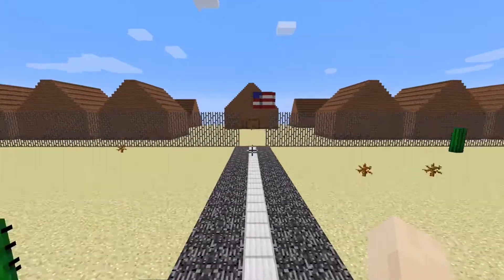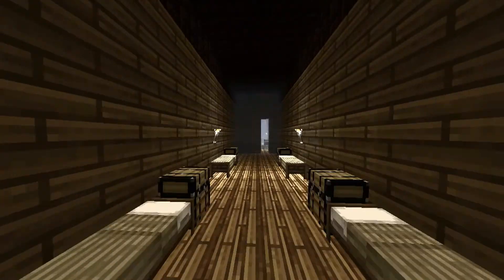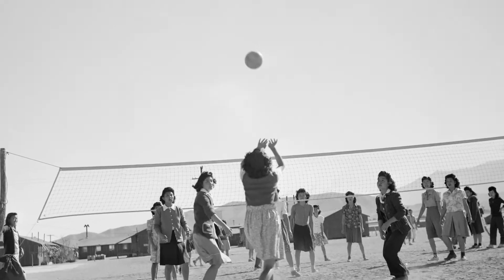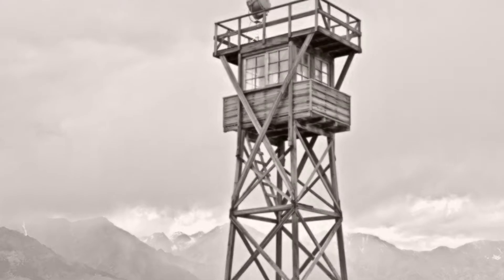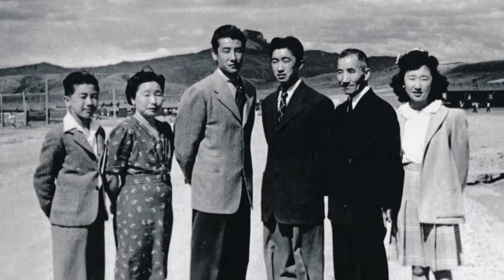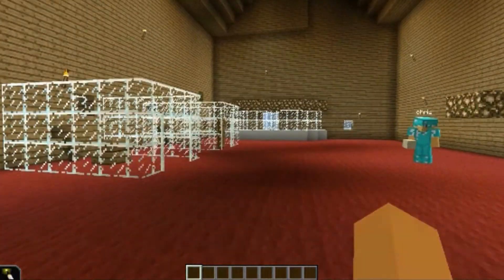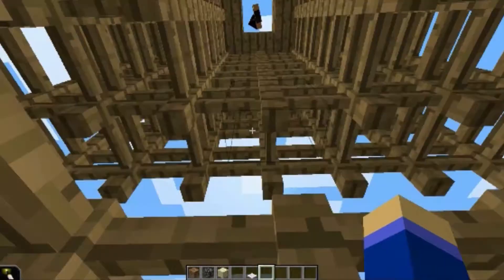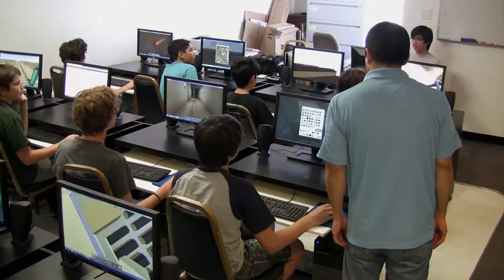Building History 3.0 Project trailer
Trailer for Building History 3.0 Project - an educational interactive exploration of the Japanese American incarceration camps in Minecraft
Supported by National Park Service, Visual Communications and UCLA Center for EthnoCommunications